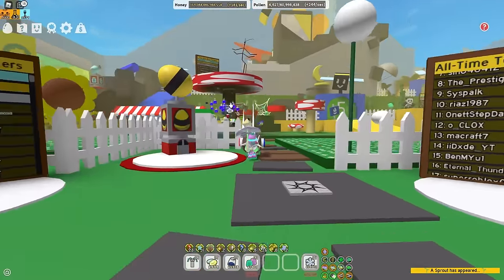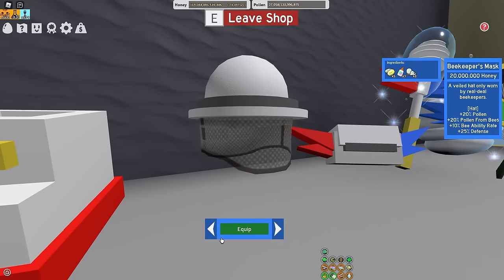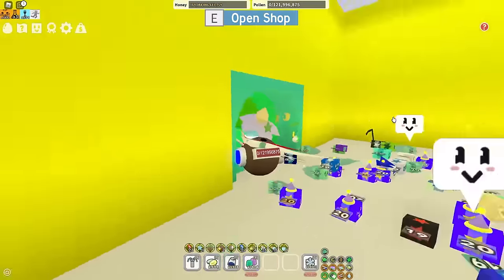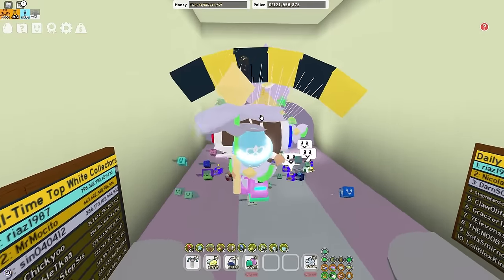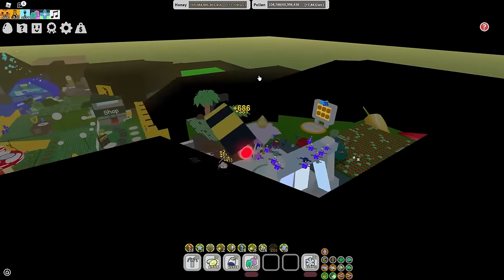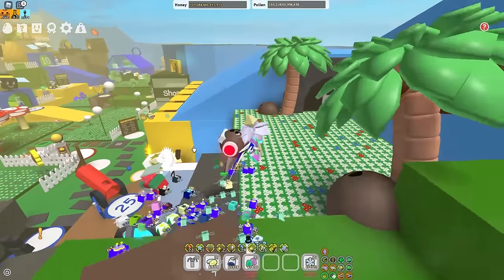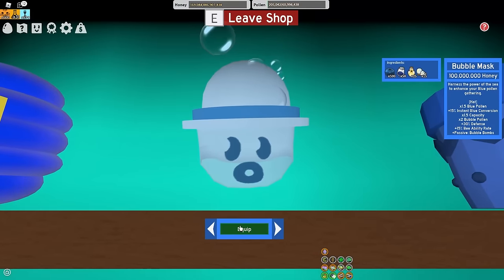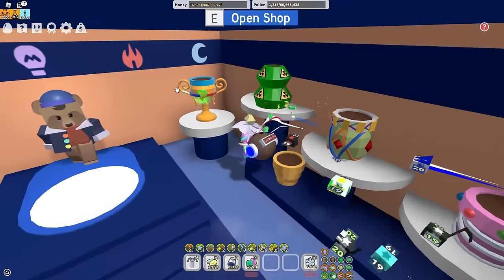How To Get To Endgame? (Midgame to Endgame Guide) | Bee Swarm Simulator